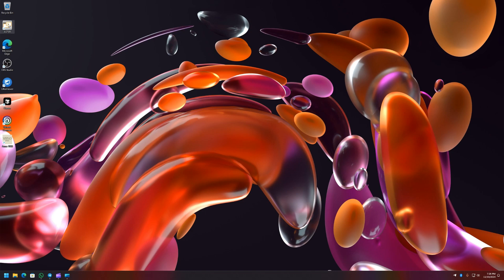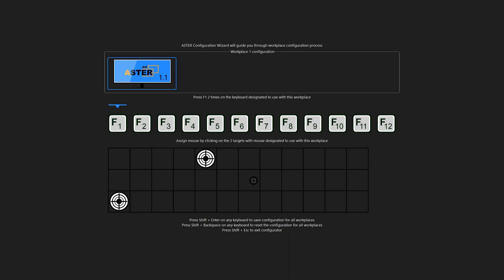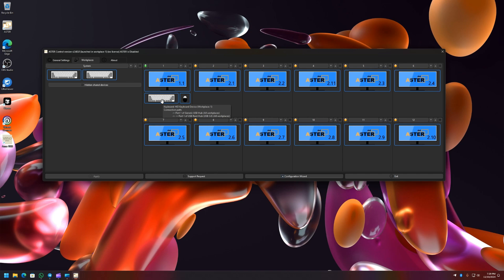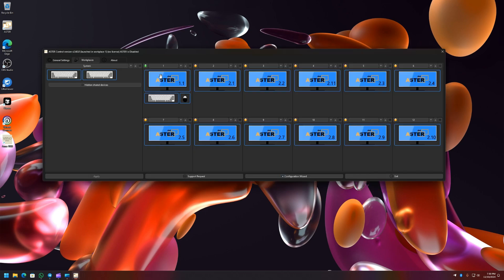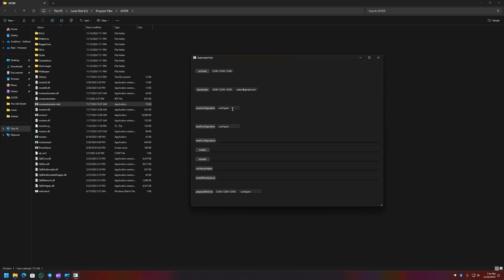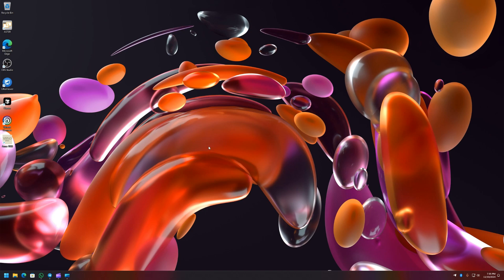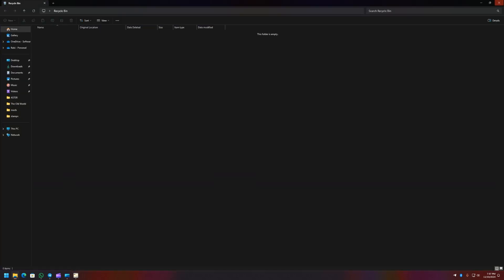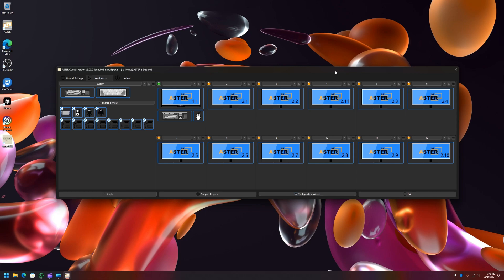ASTER v2.60.0 Released | All-New features, Configuration Wizard & API Features!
🚀 ASTER version 2.60.0 has officially been released — and it comes packed with exciting updates including a brand-new Configuration Wizard, and API functions for advanced control!

You can now create multiseat workstations with even more flexibility, customization, and ease of use.

ASTER new version brings in a lot of changes.
1. Added Configuration Wizard for workplaces configuration
2. Added support for Windows 11 24H2
3. Added API functions (Only to ASTER Pro license holders)
* Sample program included in the install folder, see muteautomator.rtf for full API list and its usage.
*  Added dedicated dynamic library (.dll) file to configure ASTER from own program
4.  Added feature to assign custom icons for devices, see (ASTER install folder)/userimages/*
*  Available devices are monitor, keyboard, mouse, HID, audio devices (audio_render), microphones(audio_capture) and web cams (video_capture)
5.  Updated ASTER workplaces indicator to buttons.
*  1st workplace indicator button can Enable ASTER (1st workplaces) when ASTER is disabled
* Other workplaces indicator button can start the workplace when ASTER is enabled.
6. Simplified support request options
7. Fixed small bugs
8. Small tweaks to User Interface

⚠️ API functions and custom icons are still a work in progress — more details will be added in upcoming releases.